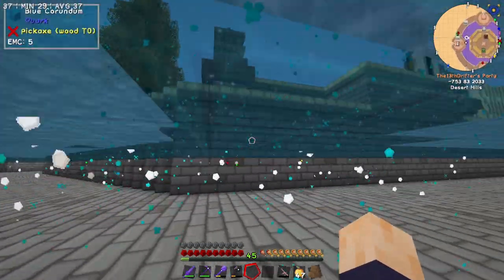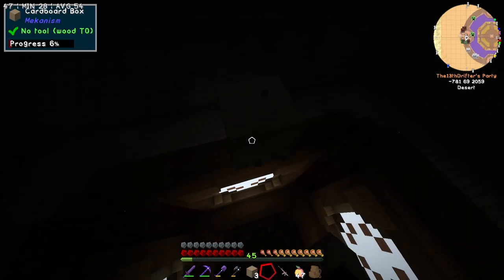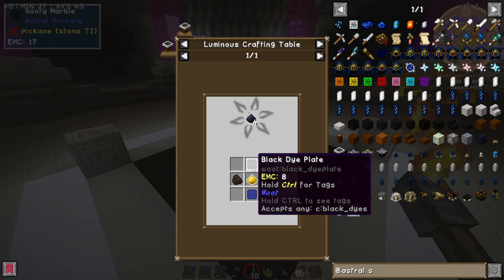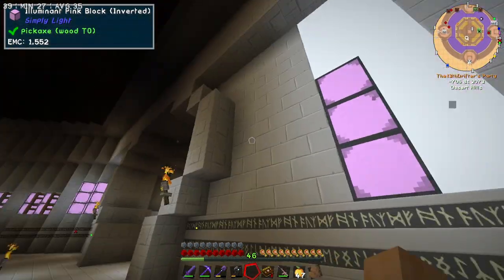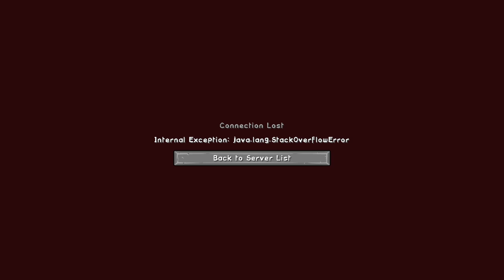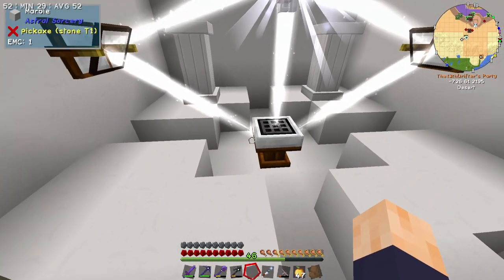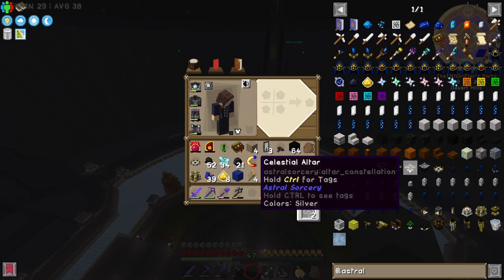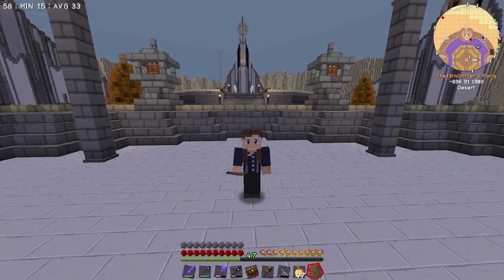Minecraft: Starsick - Episode 26 - Dusting Off The Book!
In this episode of Minecraft: Starsick, The Drifter blows the dust off the old Astral Tome, and attempts to get stuck back into the mod-side of things after a substantial time away spent building! He does not succeed!